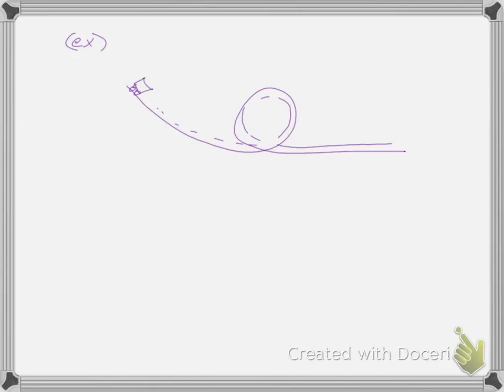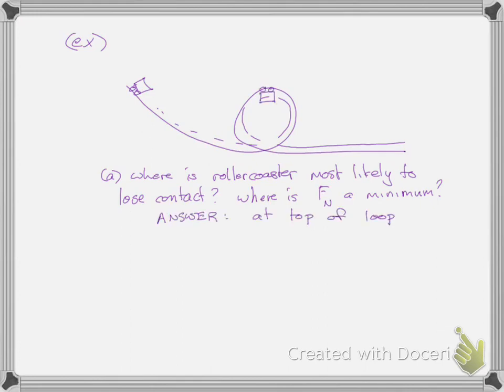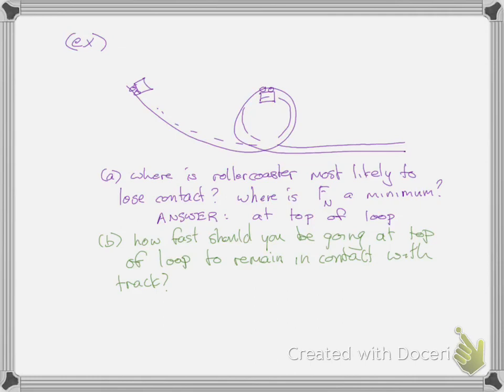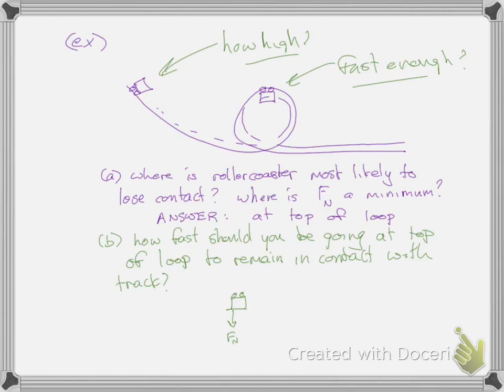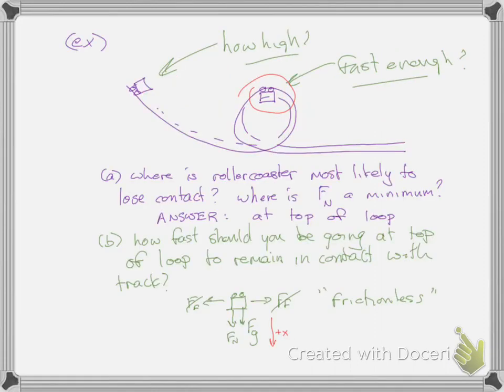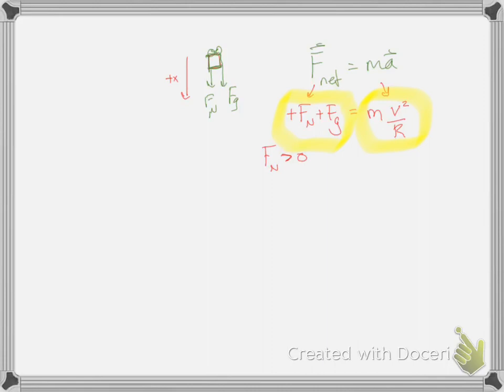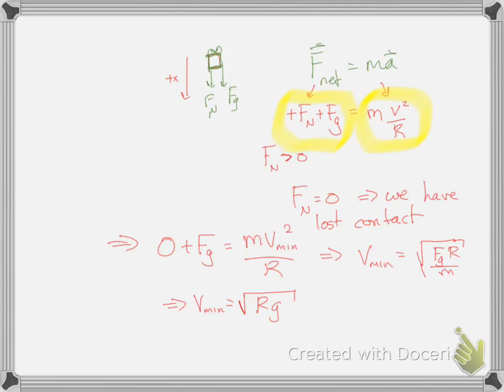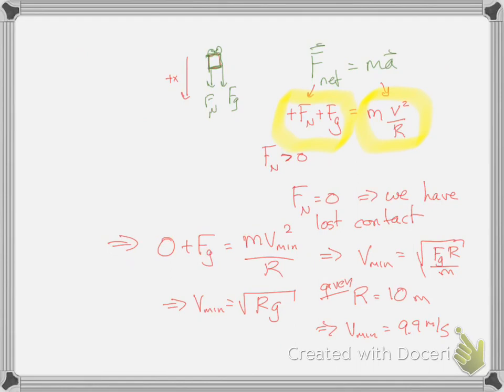stay in touch!